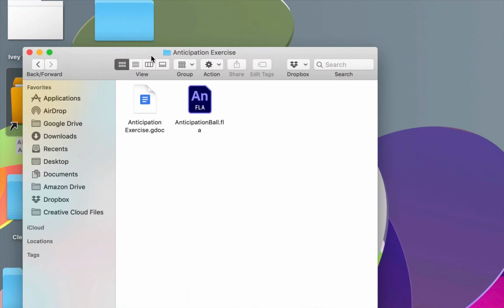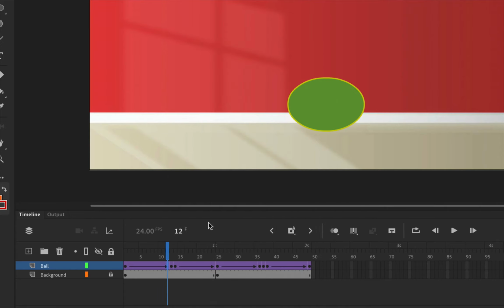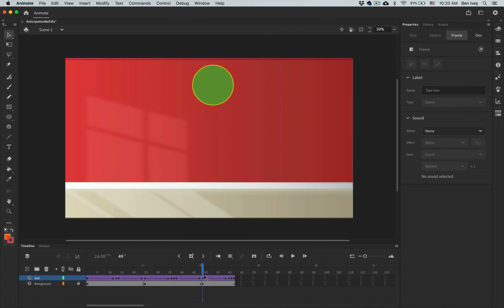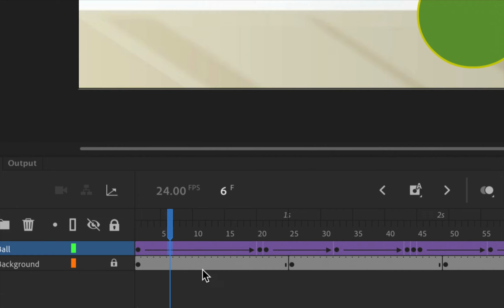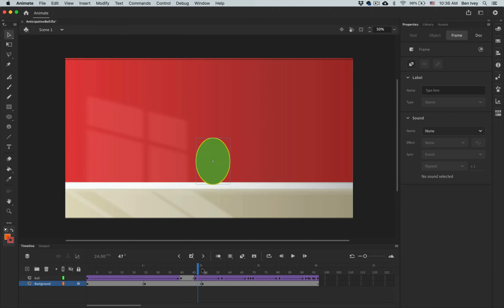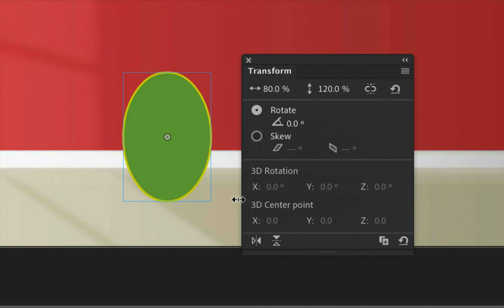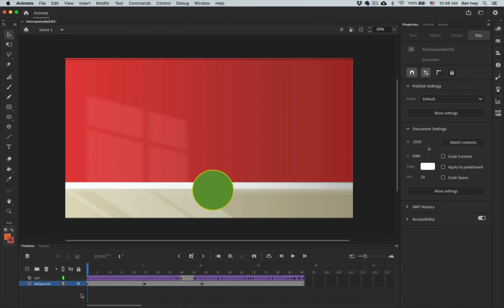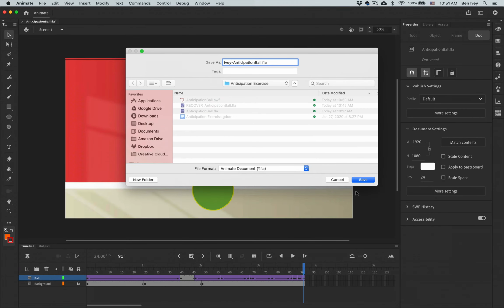Digital Animation - Anticipation Exercise